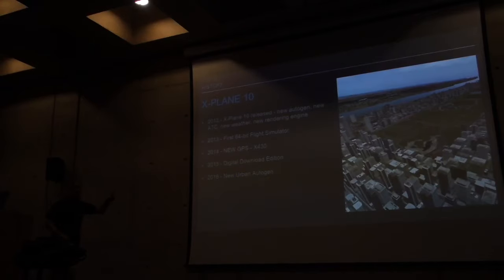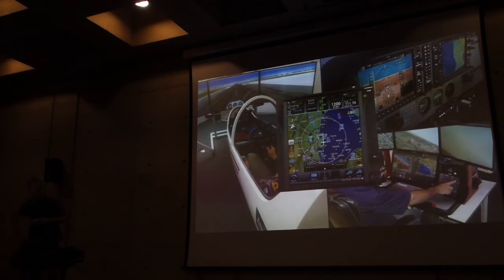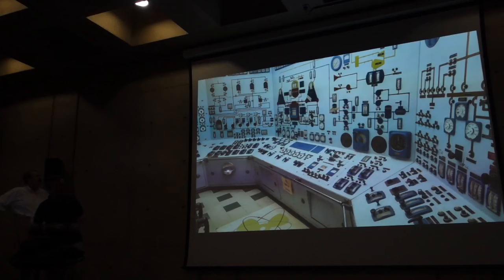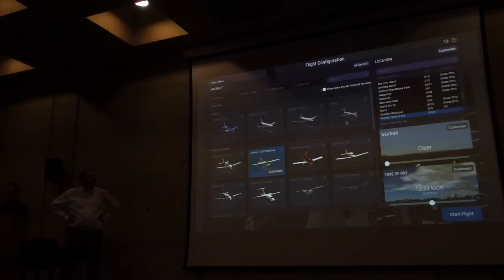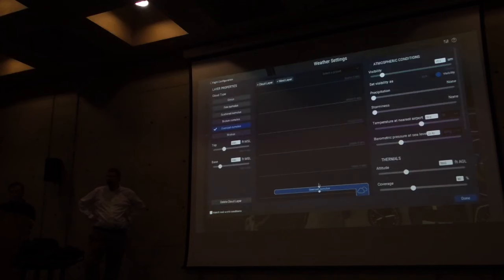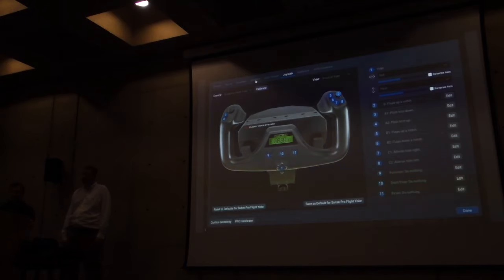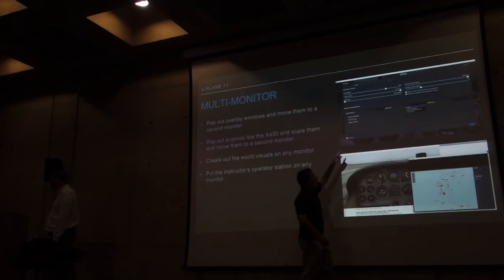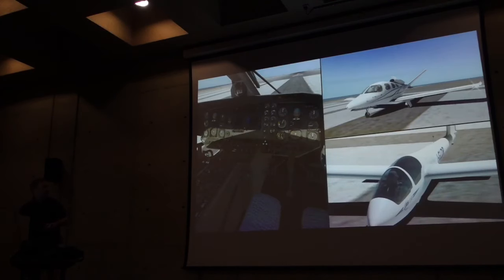[Full] X-Plane 11 presentation. *Part 1*